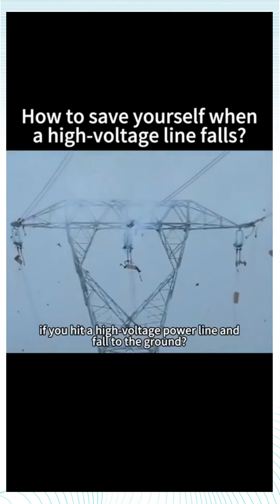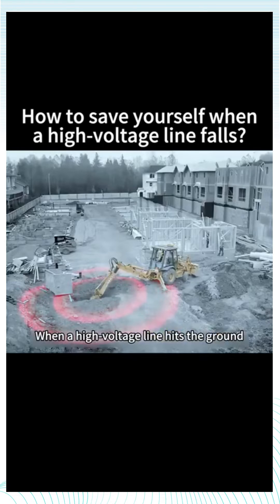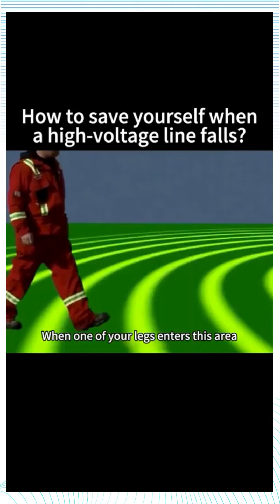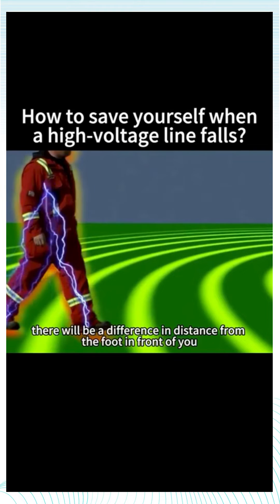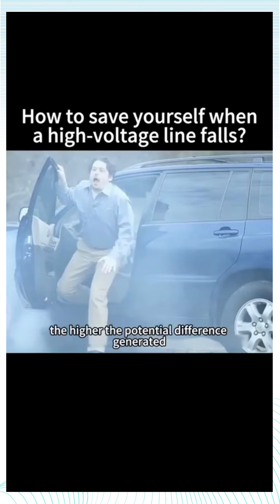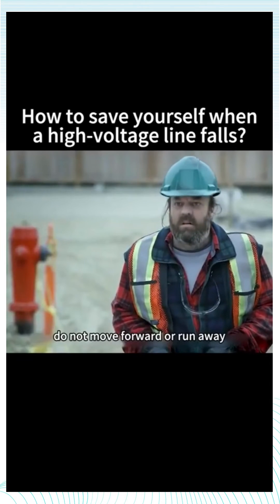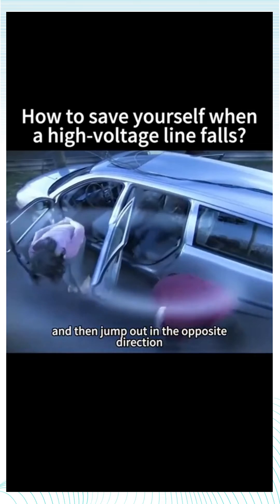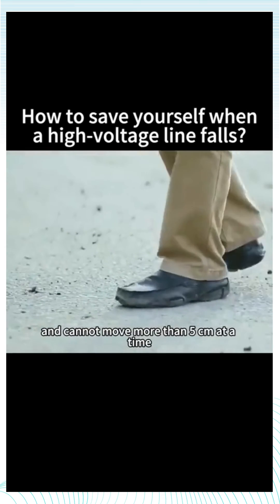How to Save yourself when a High Voltage line Falls ?RadicalTechArt I RadicalTalks I RadicalTechMart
If you ever find yourself in a situation where a high-voltage power line has fallen, it's crucial to prioritize your safety. High-voltage power lines can carry lethal electrical currents, and any contact with them can be extremely dangerous. Here's what you should do to save yourself in such a situation:

Stay Away: First and foremost, maintain a safe distance from the fallen power line. Electricity can arc through the air, and even being several meters away can be dangerous.

Don't Touch Anything: Do not touch the power line or anything it's in contact with, such as the ground, trees, vehicles, or buildings. The ground around a fallen power line can also be electrified, so keep your distance.

Warn Others: If you see a fallen power line, alert others to the danger immediately. Ensure that they stay away as well.

Call for Help: Dial emergency services (911 or your local emergency number) to report the fallen power line. Provide them with your exact location and details about the situation.

Wait for Professionals: Do not attempt to rescue anyone who may have come into contact with the fallen line. Wait for trained professionals from the power company or emergency services to handle the situation.

Stay Inside Your Vehicle: If you are in a vehicle and it comes into contact with a fallen power line, do not leave the vehicle. Stay inside and call for help. Only exit the vehicle if there is an immediate threat, such as a fire, and you need to escape.

Do Not Use Water: Do not use water to try to extinguish a fire caused by a fallen power line. Water is a conductor of electricity and can make the situation worse.

Avoid Standing Water: If a fallen power line has come into contact with water, such as a flooded area, do not enter the water. The water may be electrified.

Stay Calm: It's essential to remain calm and keep others around you calm as well. Panic can lead to poor decision-making in such situations.

Prevention: In general, it's essential to be cautious around power lines and to keep a safe distance. Never attempt to climb trees or structures near power lines, and always assume that power lines are live unless you are certain they are not.

Remember that high-voltage power lines can be deadly, and your safety should be the top priority. Always follow the advice of emergency responders and utility workers in these situations.